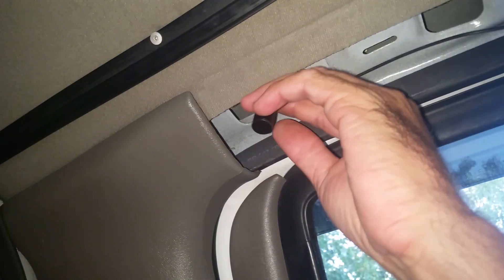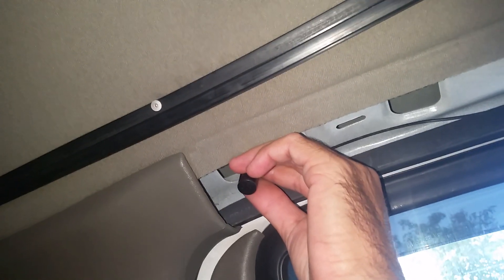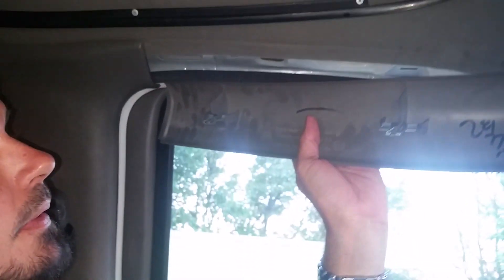Hands-free microphone install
Using my phone to make video you know. Let me know what you think real quick straight to the point video here no fancy angles and all that cool stuff you know.